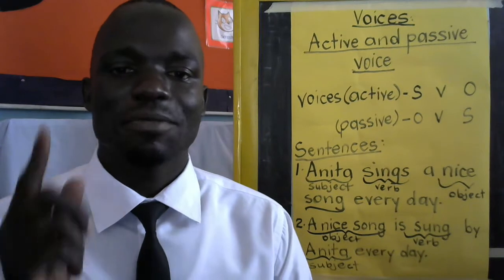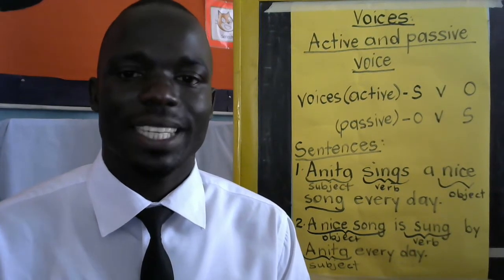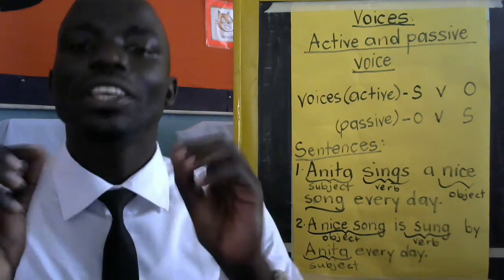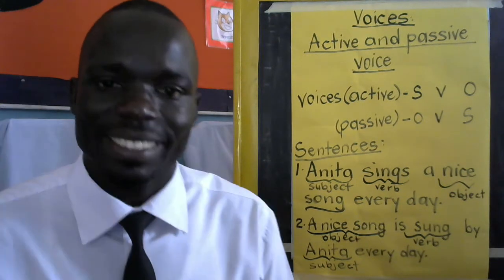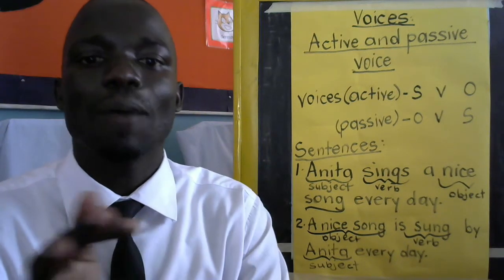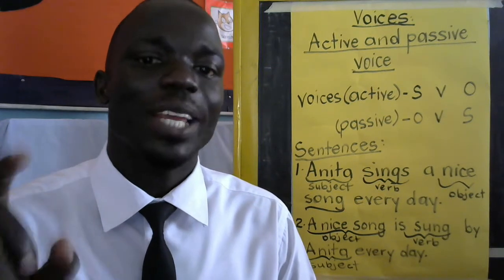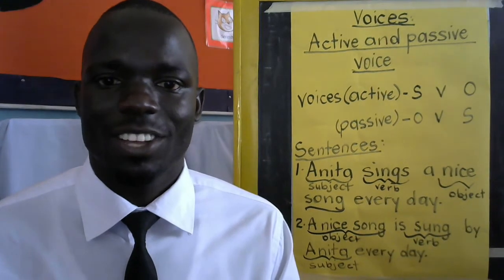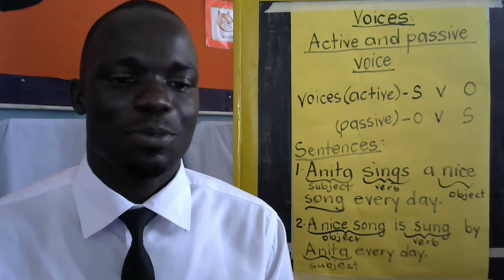ACTIVE AND PASSIVE VOICES- Collins Jakonymungu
A brief discussion on 'active' and 'passive' voices for P5-P7 class